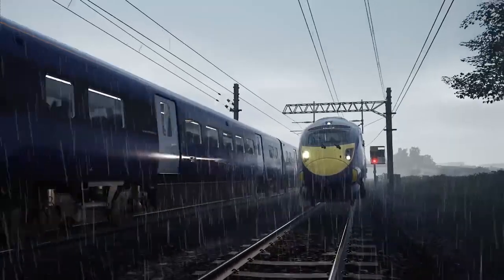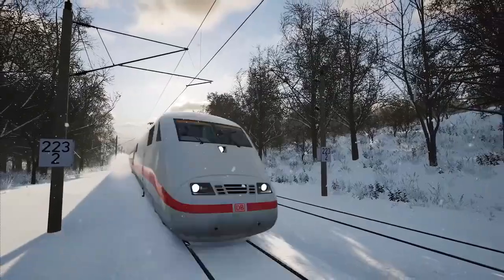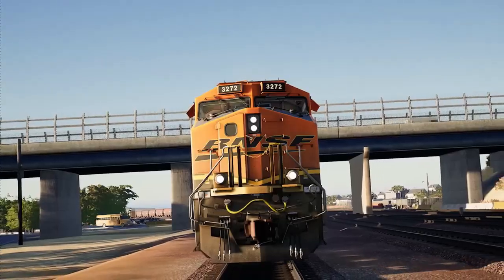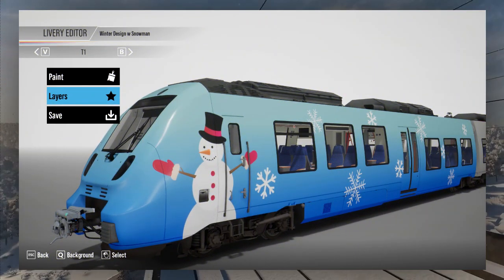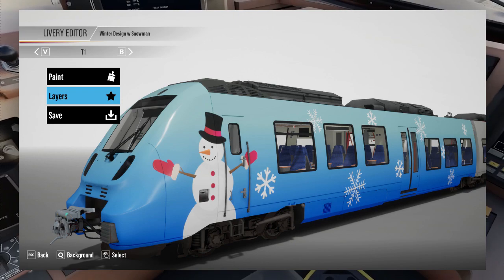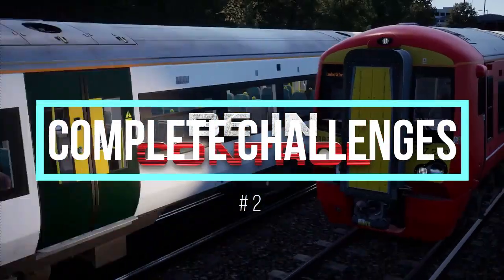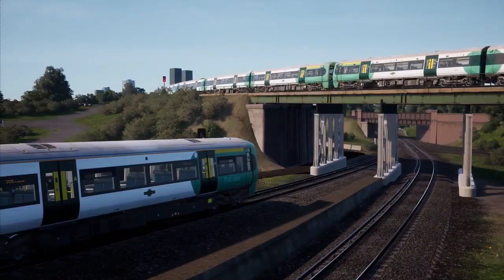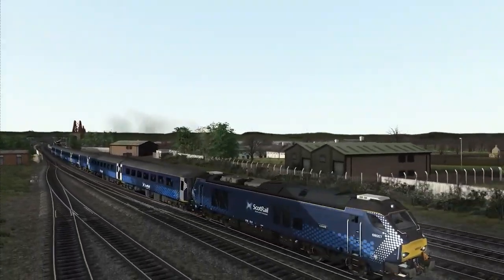Train Sim World 3 - Beginners Guide! 7 Must Know Tips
Train Sim World 3 is the next step in the growth of train simulation, allowing you to manage high-speed services, large freight hauls, and precision commuter traffic.

You may experience a wide range of scenarios as they try to transport their goods securely while battling obstacles like bad weather and more.

Surprisingly, Train Sim World 3 is one of those games that allows your to enhance your gameplay experience.